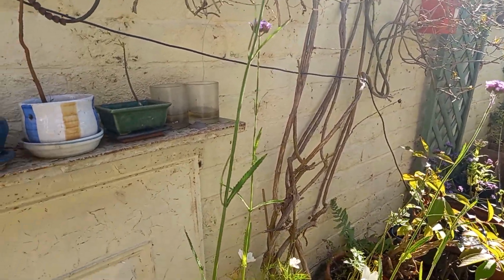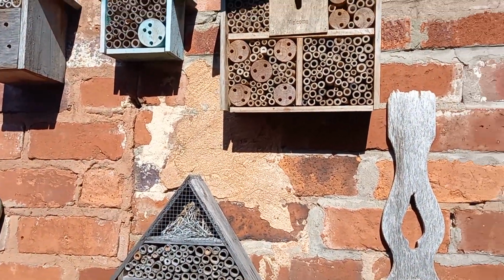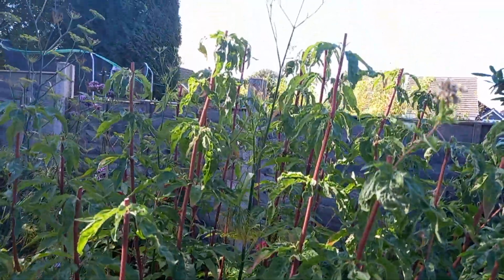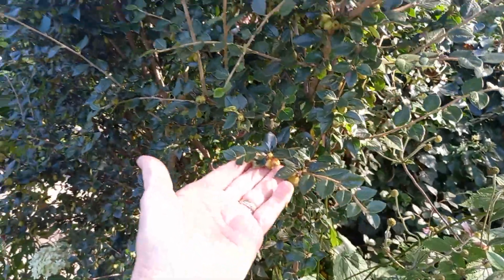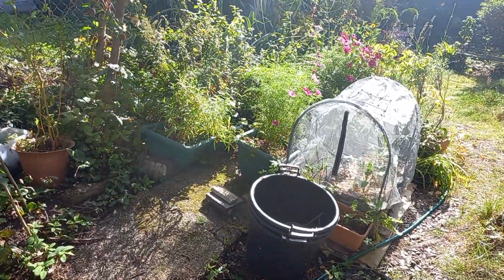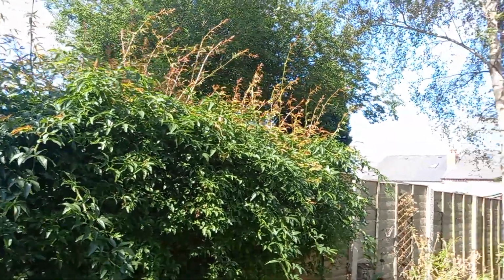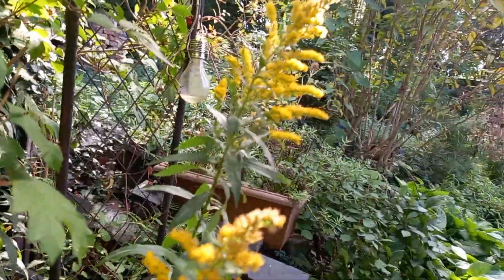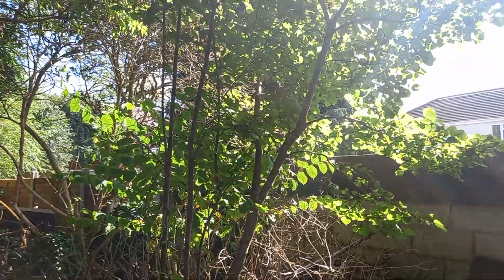September in my wildlife garden.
September sees the garden quietening down. Flowers and insects are fewer in number. Our Common Carder bee nest is still active so we are seeing mainly common carder bees as the main bee species in the garden along with honey bees. Wasps have left the nests mainly now and are out defending for themselves. Garden spider webs are higher in number this year. The exinox has happened and the tilt on the axis will make our days of light shorter. Next update will be  Autumn.  🍂